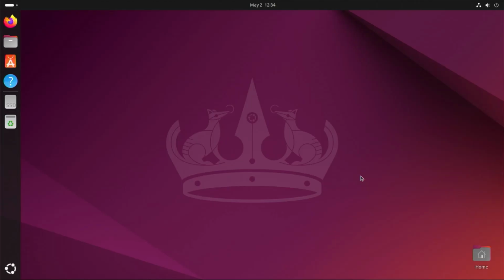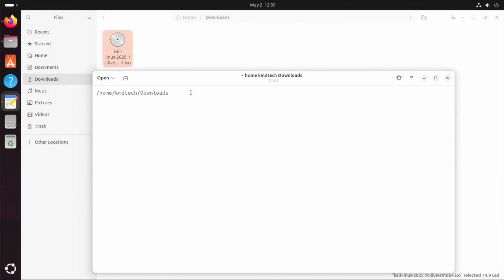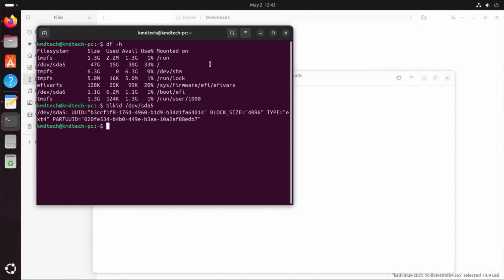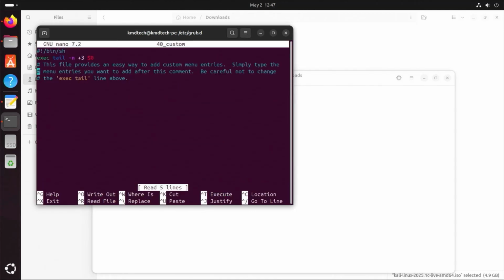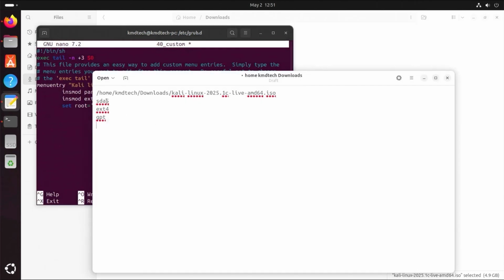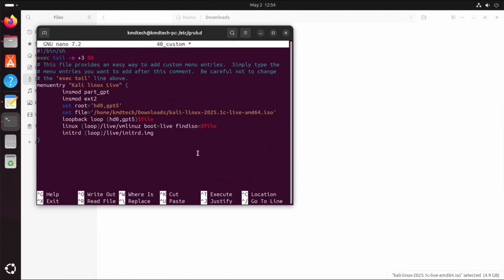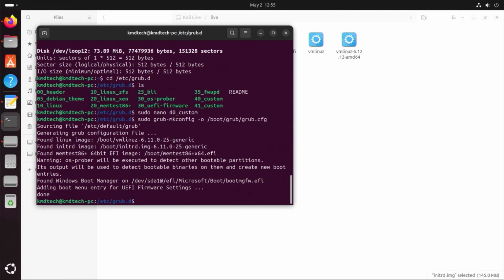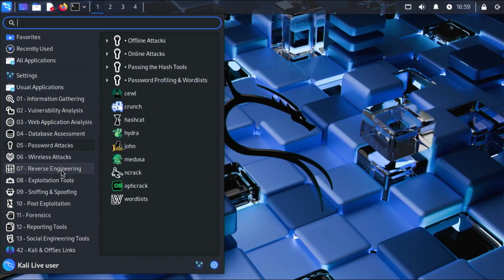How To Boot Kali Linux Live Using GRUB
A tutorial on How To Boot Kali Linux Live Using GRUB